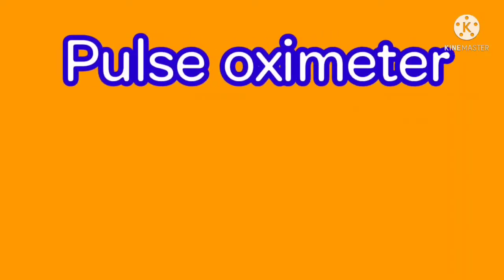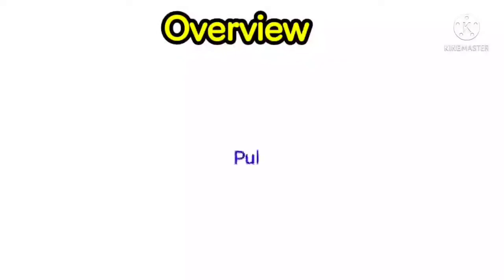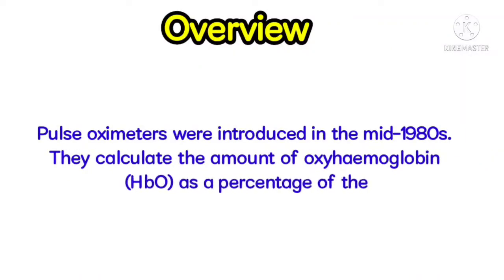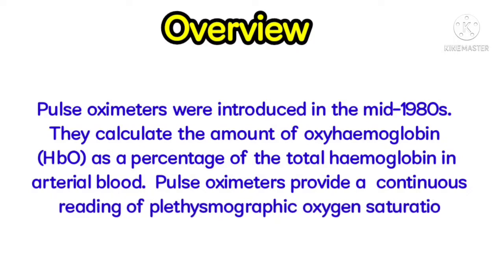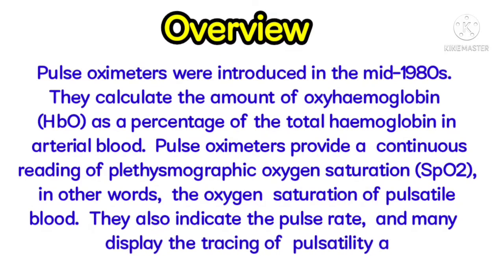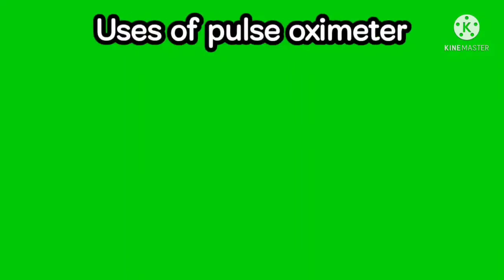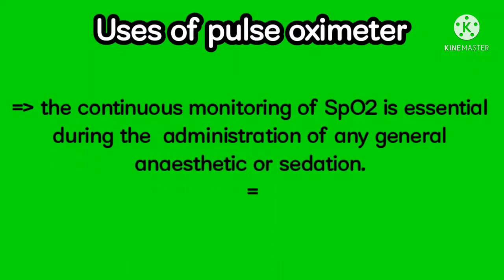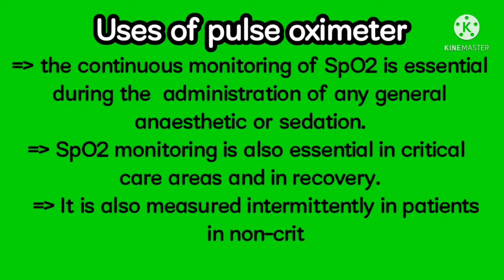pulse oximeter short presentation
Pulse oximeter short presentation @anaesthesiawithbabar2576
Very important for every medical professional